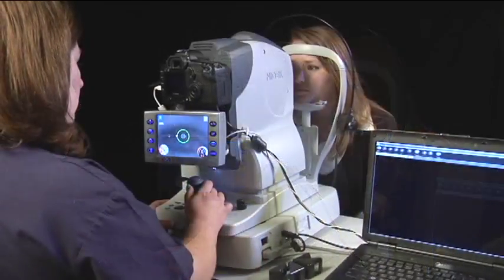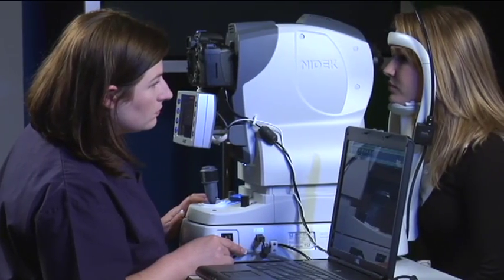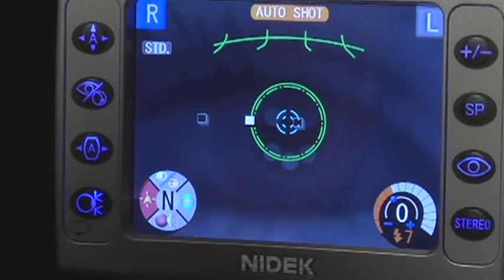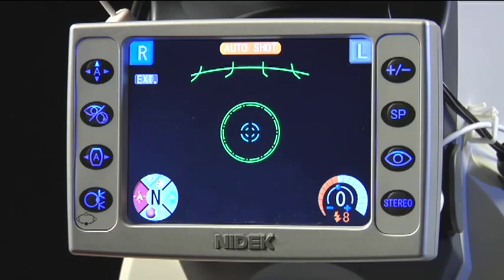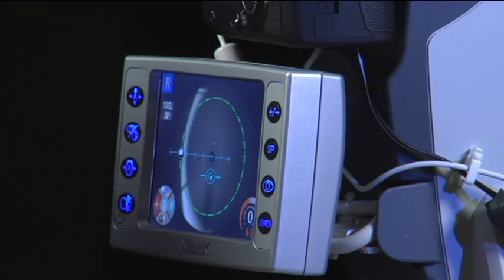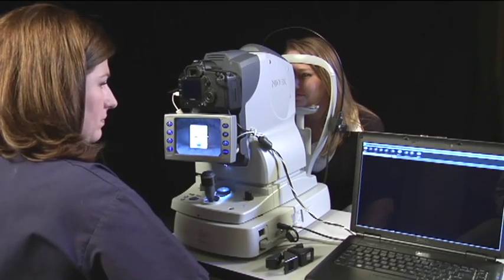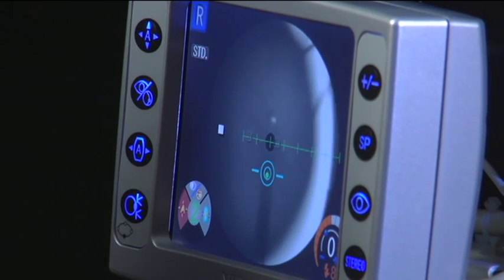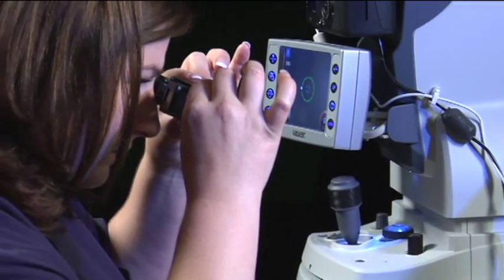Operating the AFC - How to take Stereo Disc Photos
How to use the AFC to take Stereo Disc pictures.